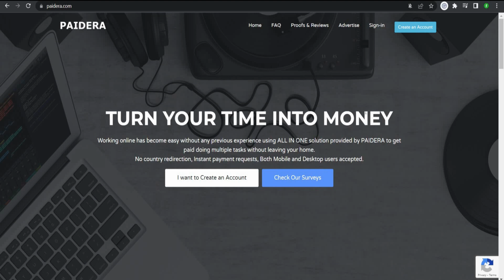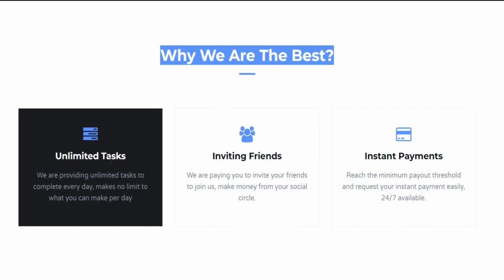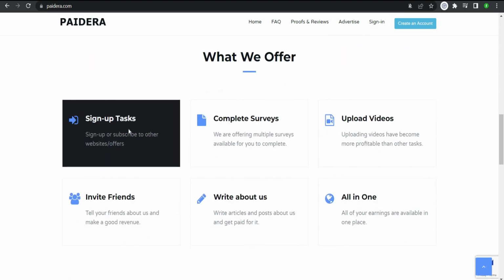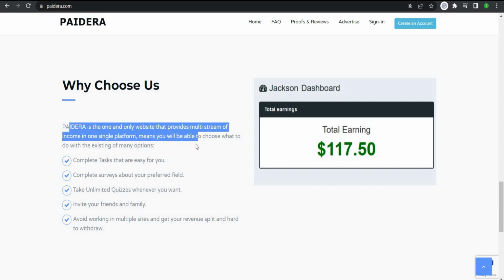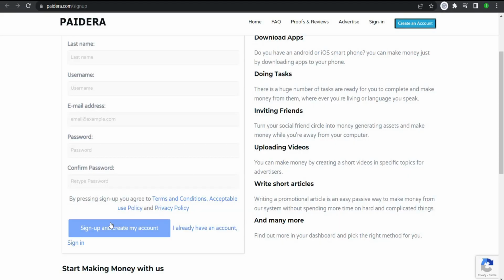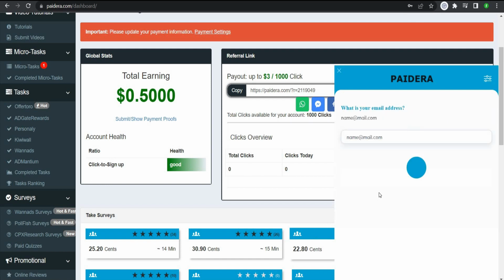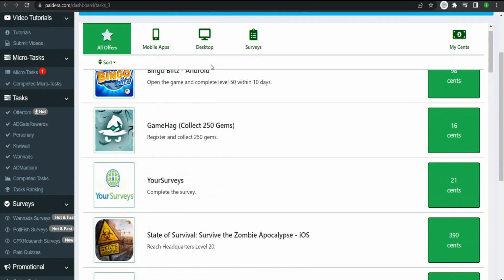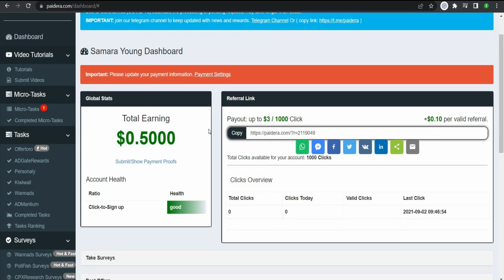Make $2.00 Paypal Money Per Click This 2022 (Make Money Online)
In this video, I will show you how to make money online 2022 by clicking. It pays with paypal, and it is available in all countries. A perfect method to earn passive income while working at home. So, make sure to watch the video until the end.